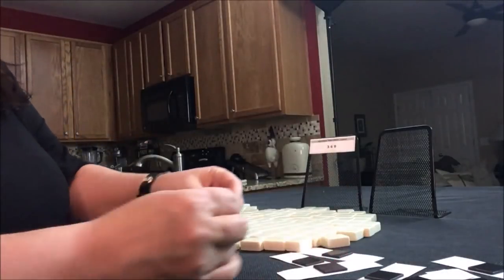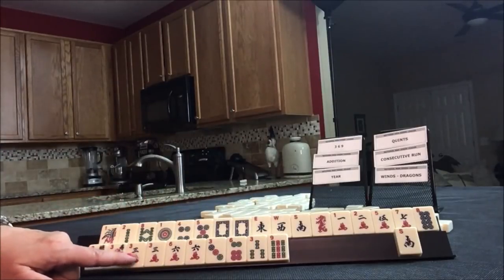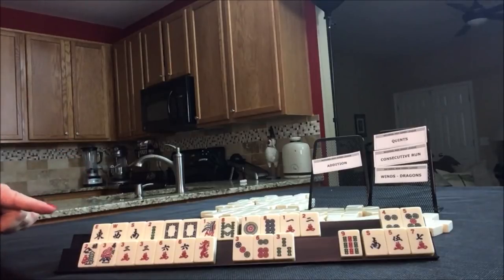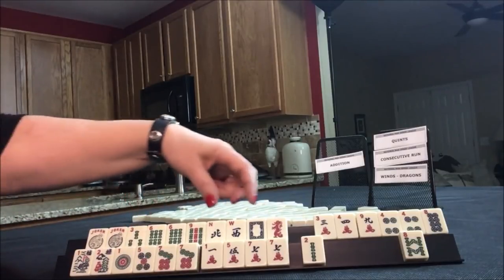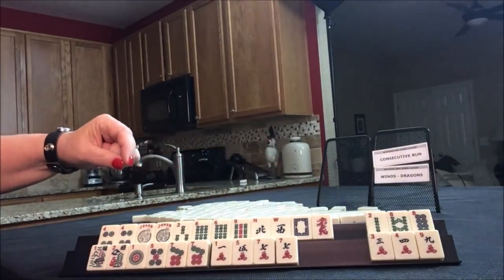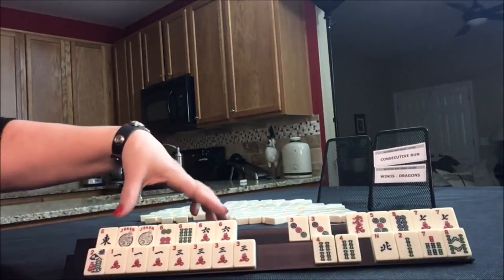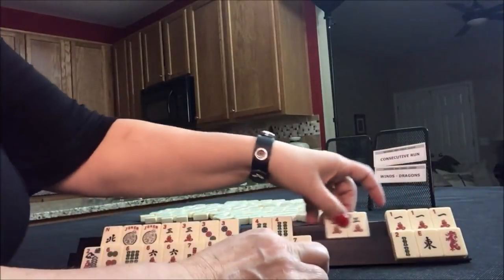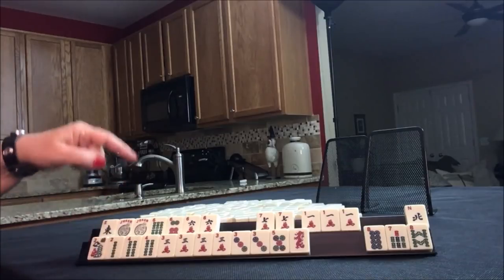National Mah Jongg League Siamese Force 20180808